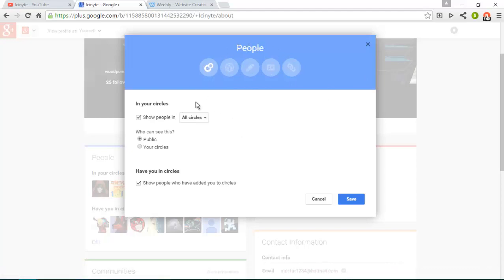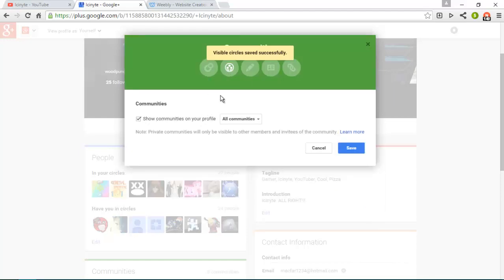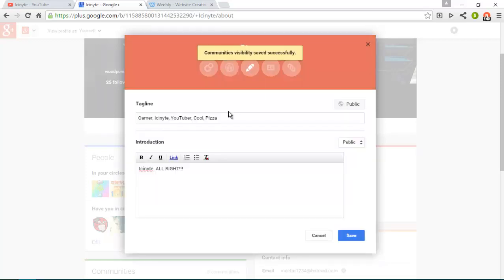HOW TO GET A VERIFIED YouTube/Google+ NAME!! 2015 [BEST METHOD]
That would mean a lot! Have A GREAT DAY!!

Any questions? Skype? Right here: WoodPunchaz. Goodby till next time everyone! Byyyyye!

It's awesome! You guys are gonna love it!